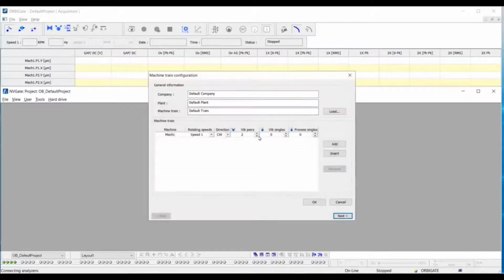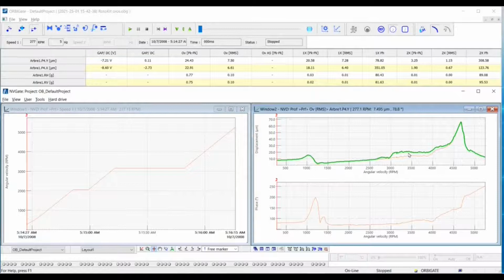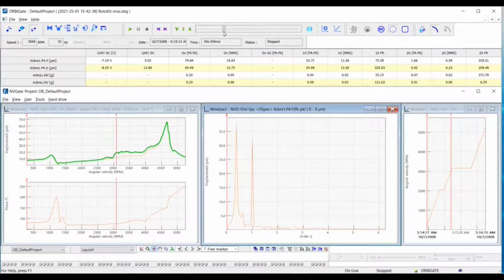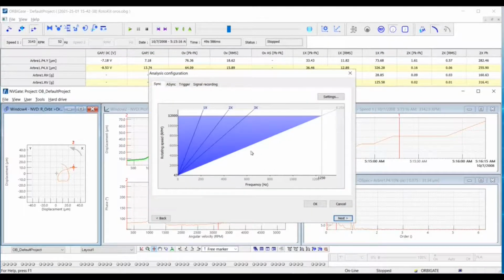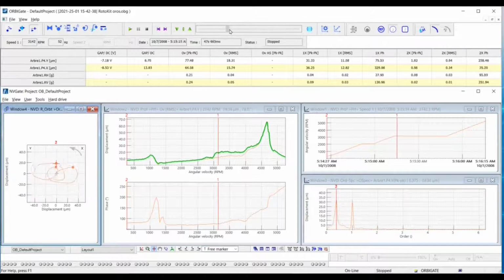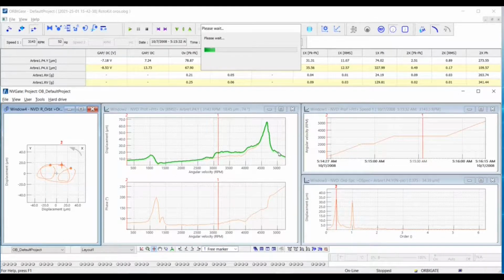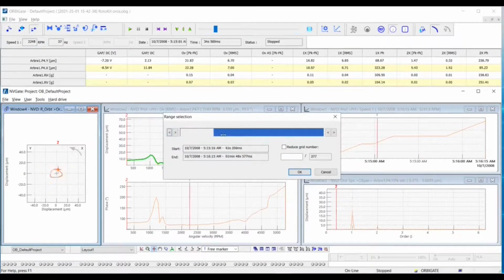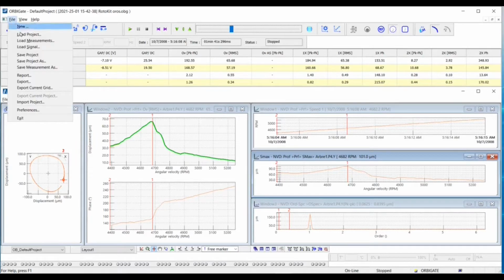How to achieve a vibration diagnostics on a rotating machine?